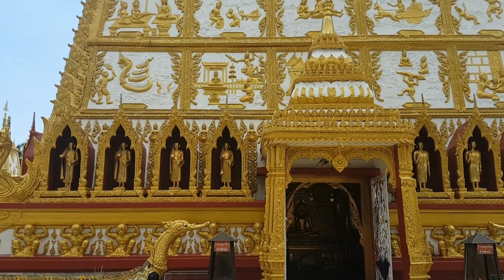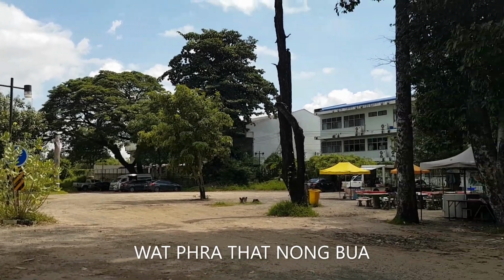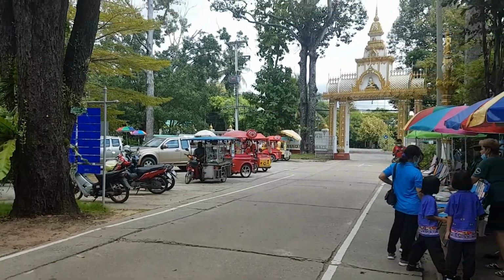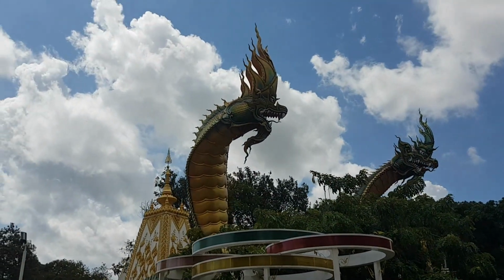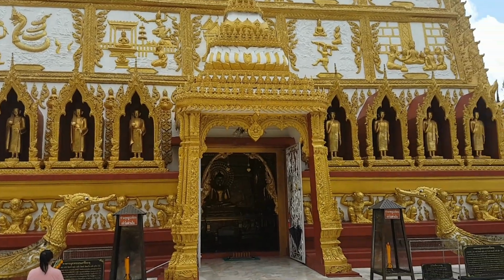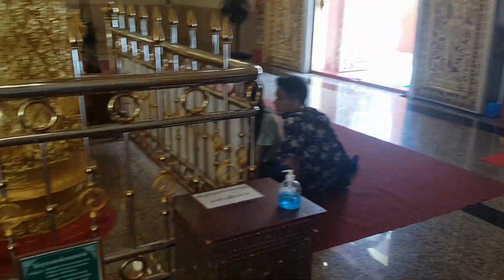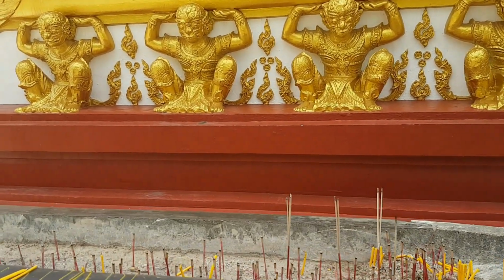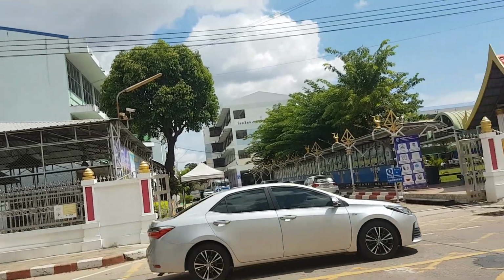Wat Phra That Nong Bua Ubon Ratchathani Thailand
Walk around Wat Phra Nong Bua In the centre of Ubon Ratchathani Thailand